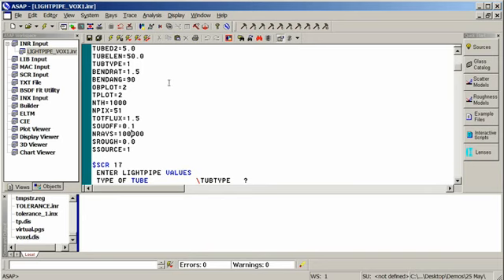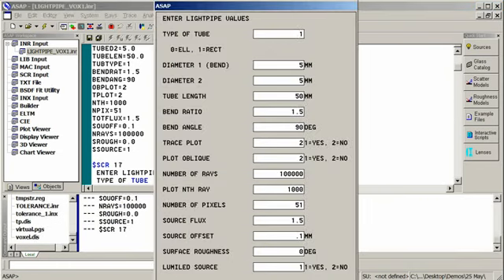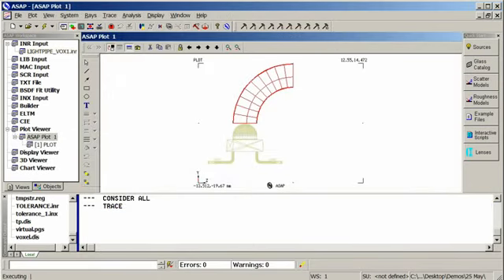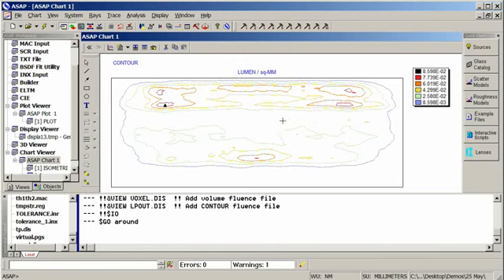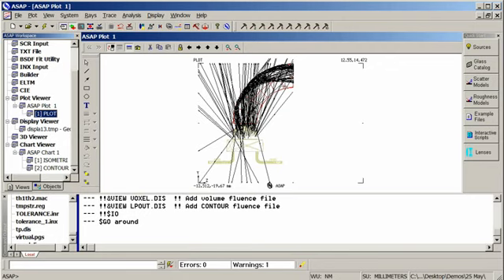analysis_01_renderGeometry